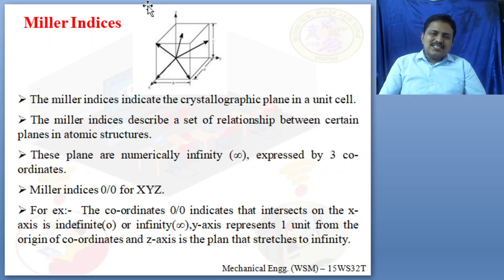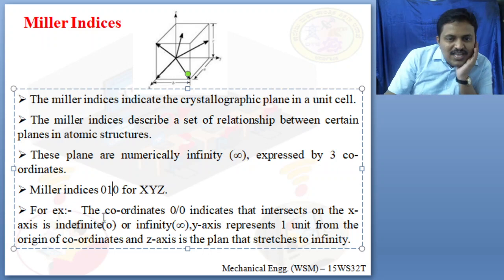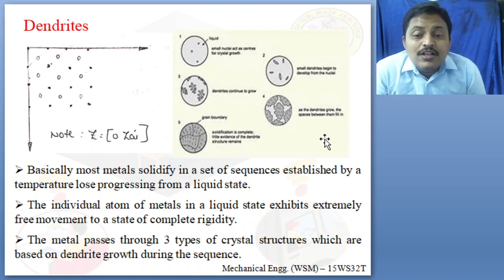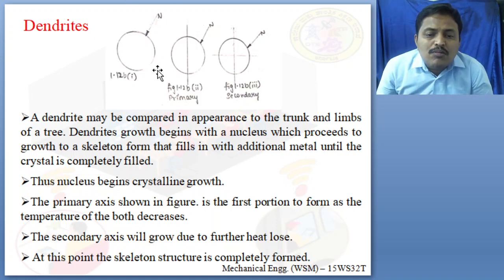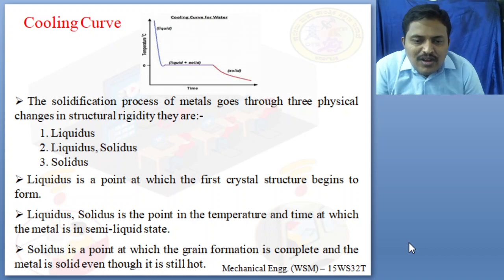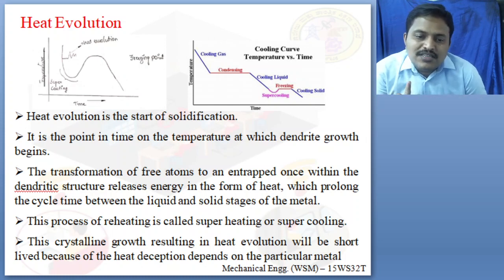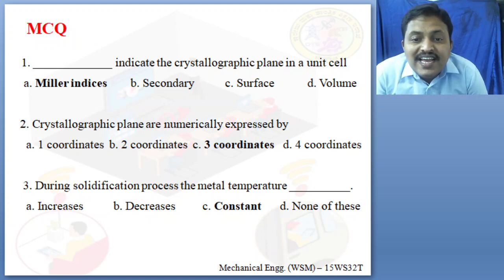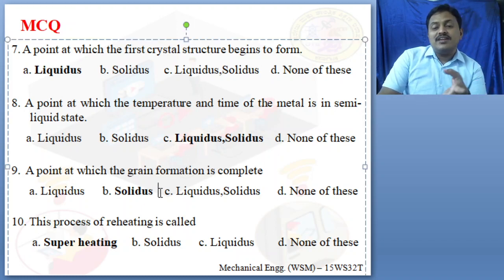WS_ 15WS32T_ U1 _S5_ Vi